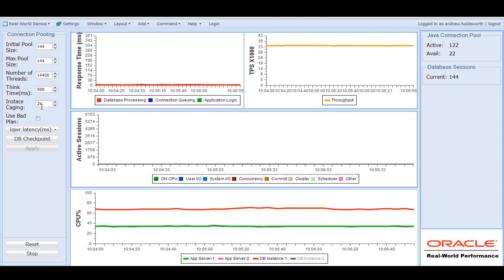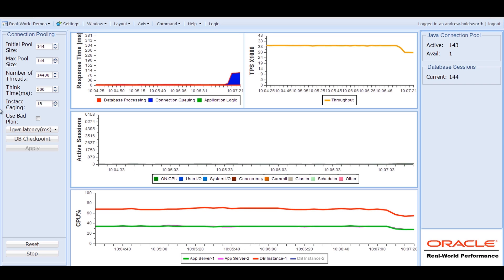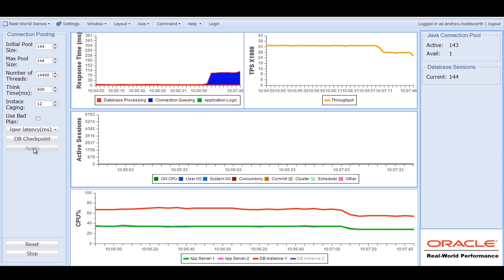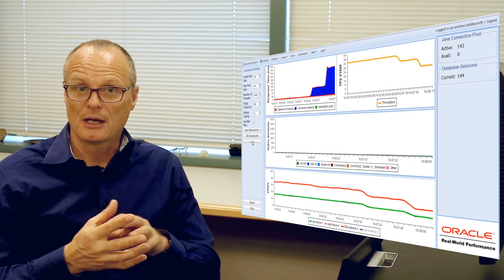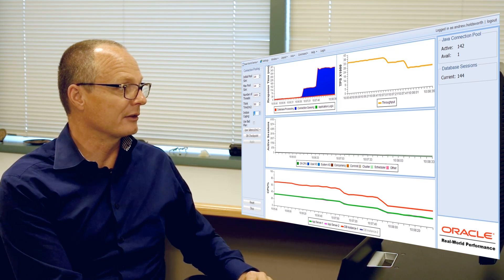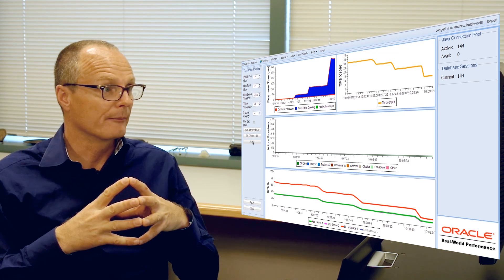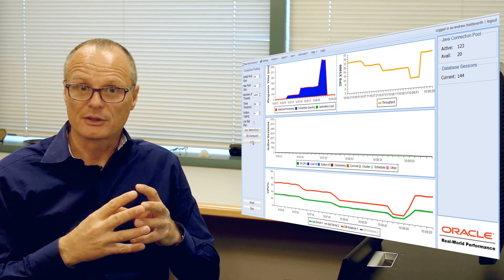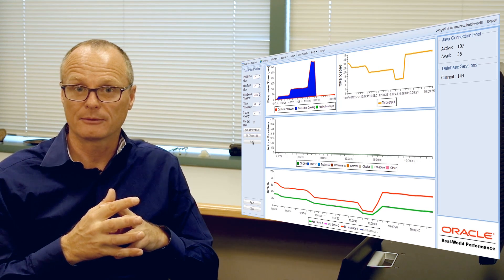Real-World Performance - 12 - Getting In Control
In this video, listen and watch Andrew Holdsworth, Vice President of Oracle Database Real-World Performance at Oracle Corporation, as he highlights how getting control of your database affects performance.